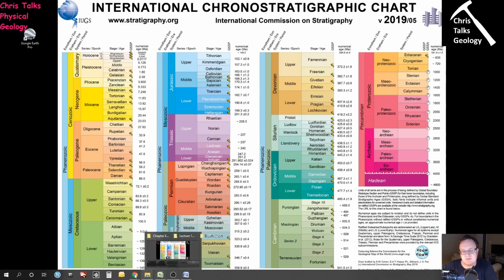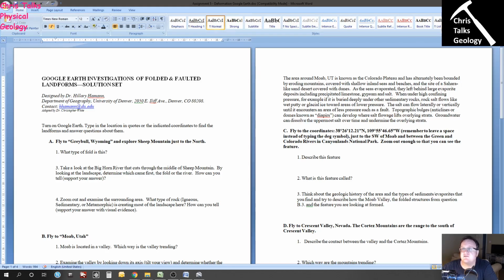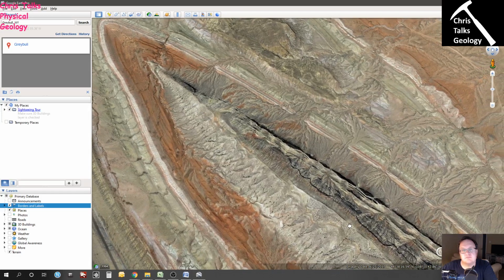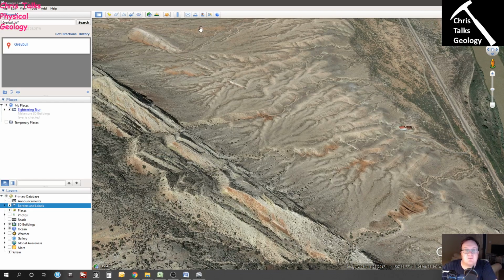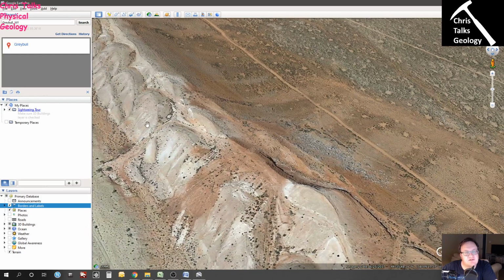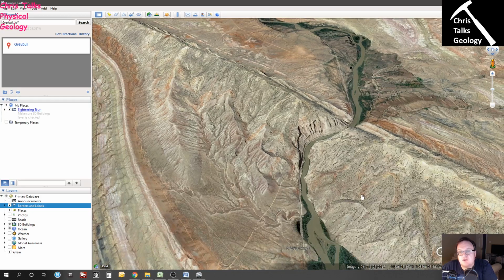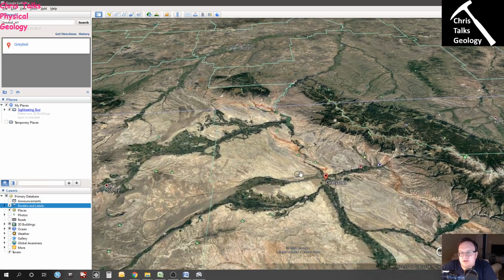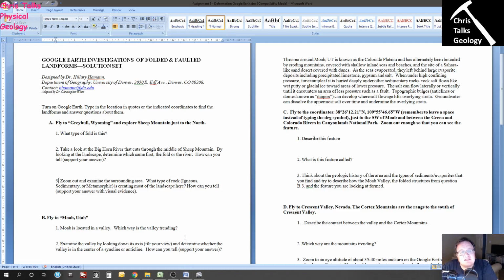Assignment 5 - Deformation Google Earth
1/1